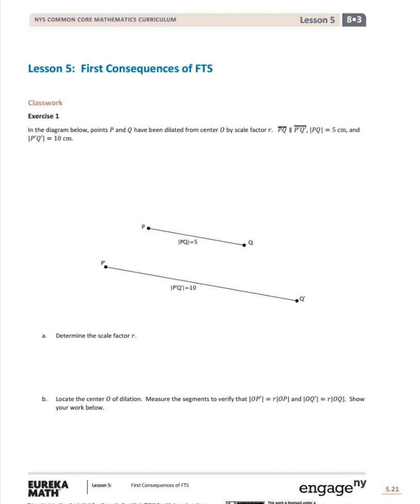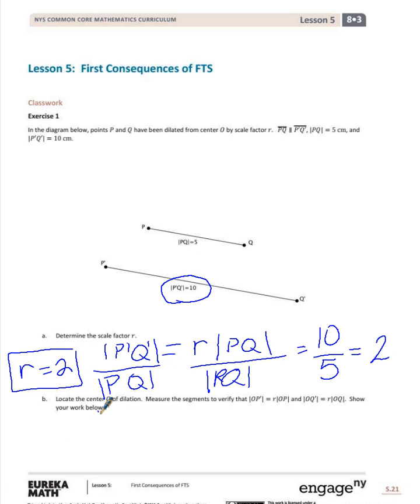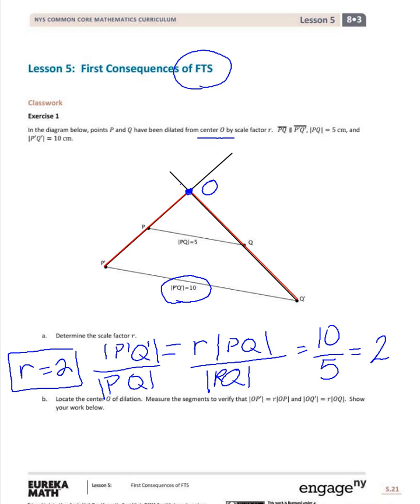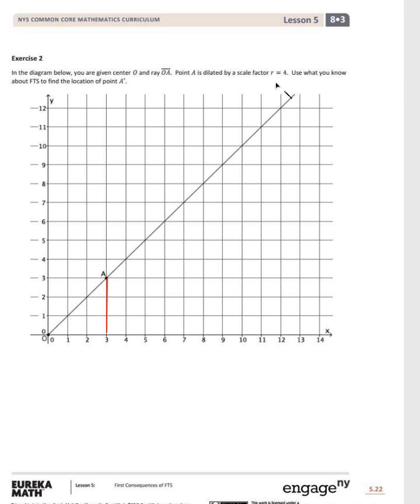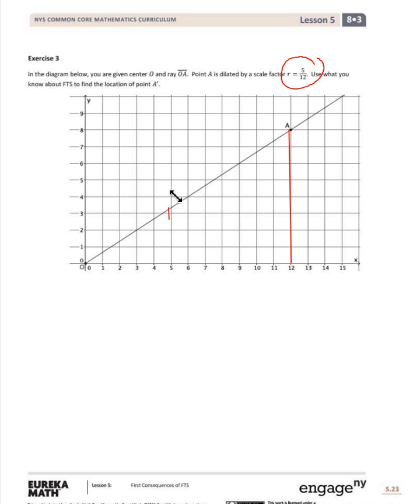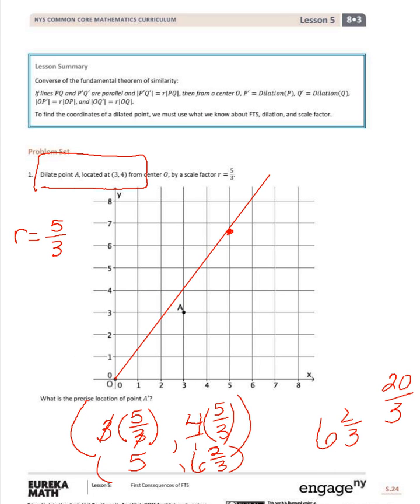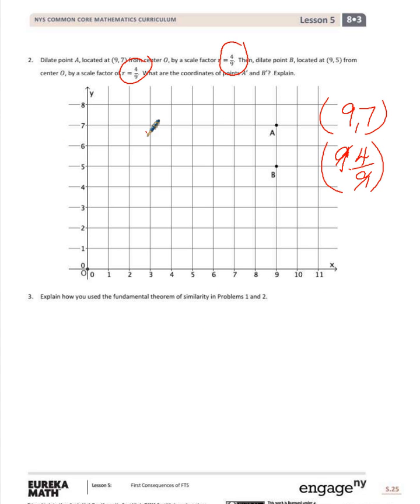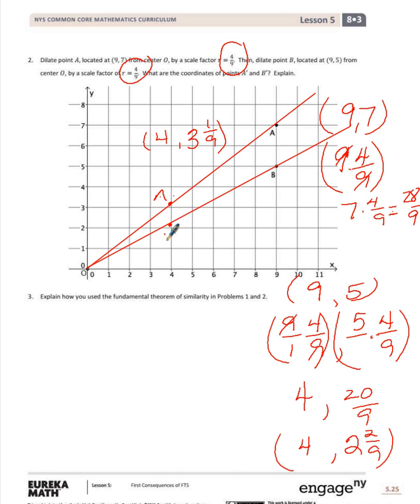Gr 8 Mod 3 Lesson 5